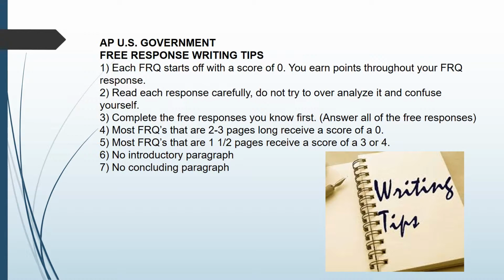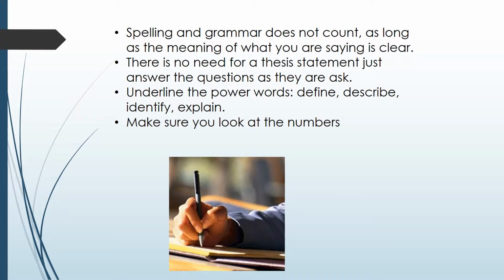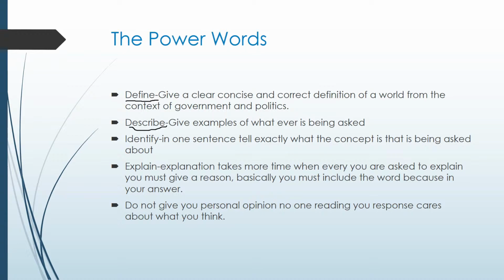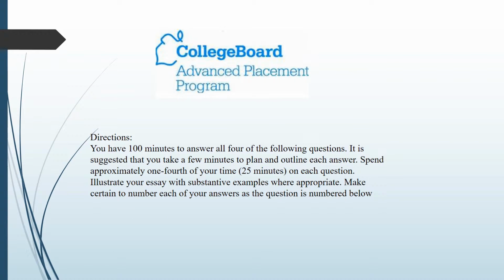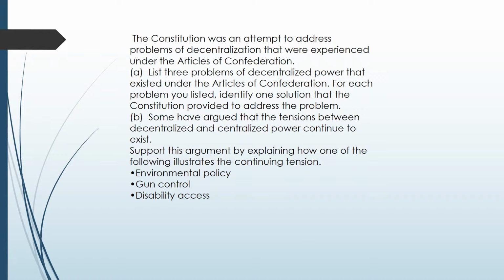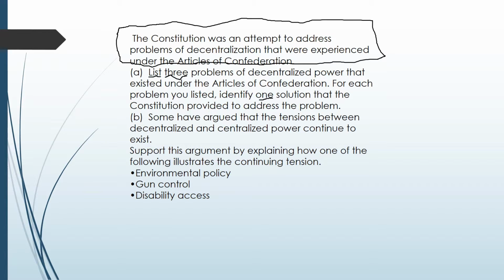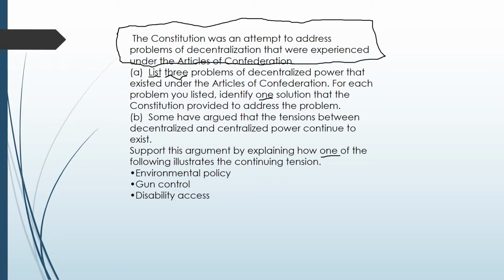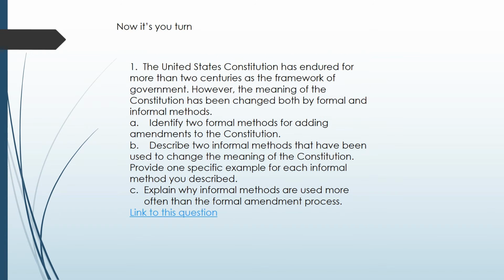Snow Day Lesson One